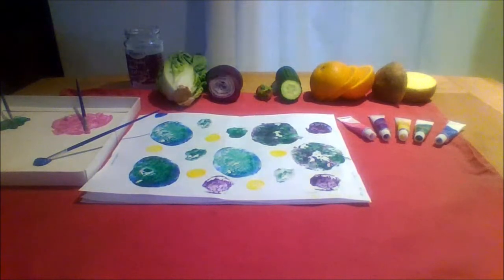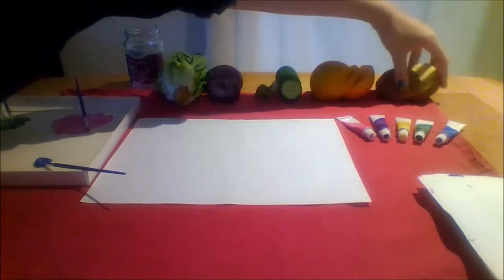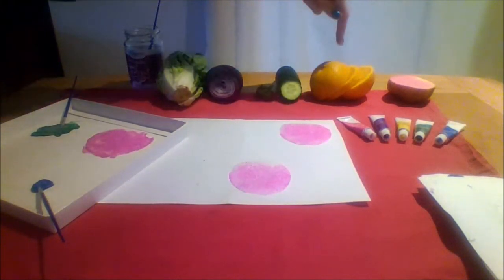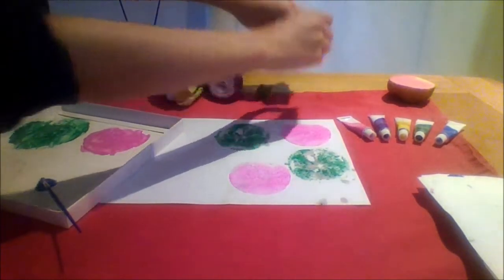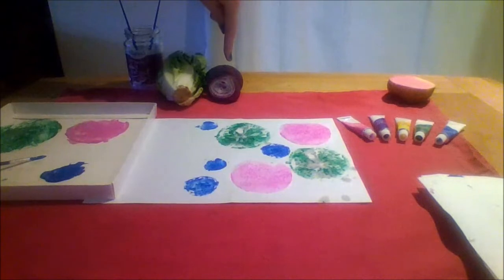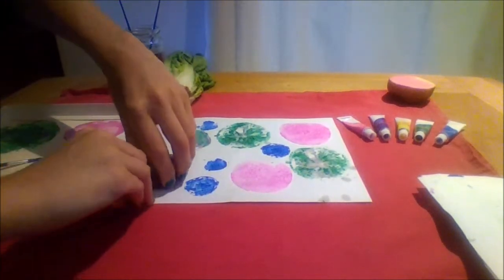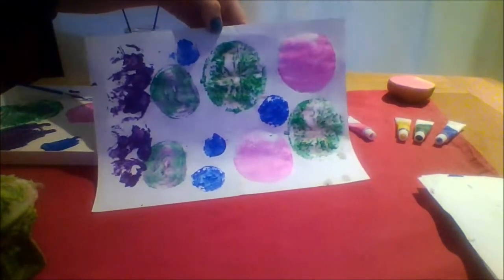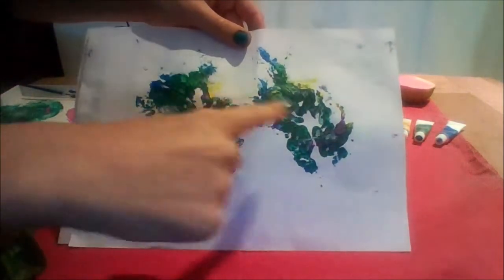Fruit and Vegetable Printing - with Fiona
Can you make your own picture with fruit and vegetables? Which colours are your favourite to use?